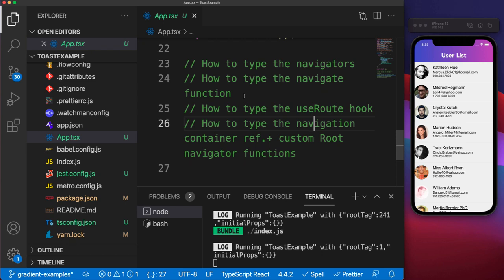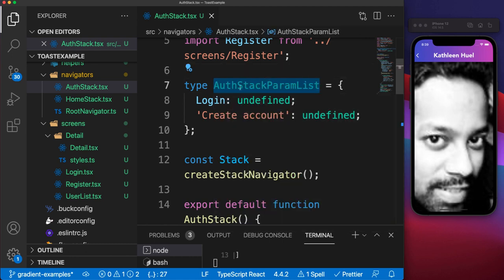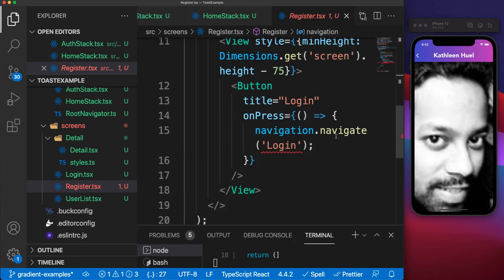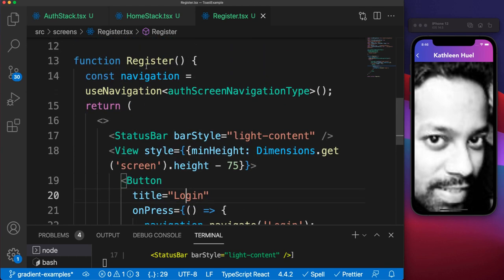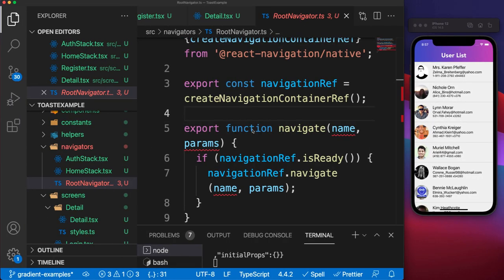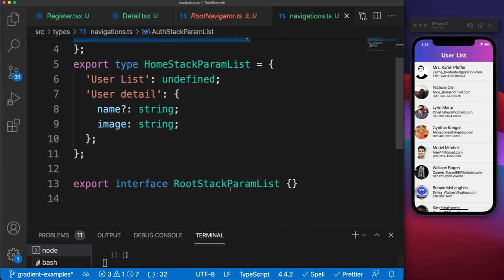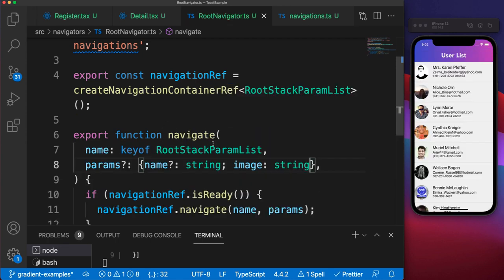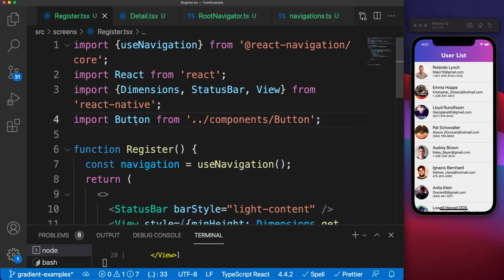How to use React Navigation with Typescript . React Native Tutorial. #3